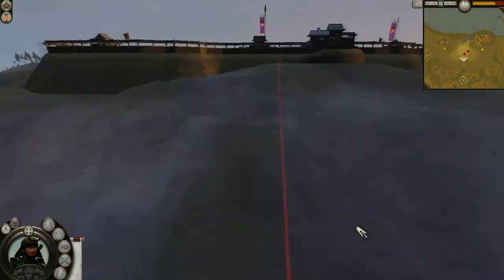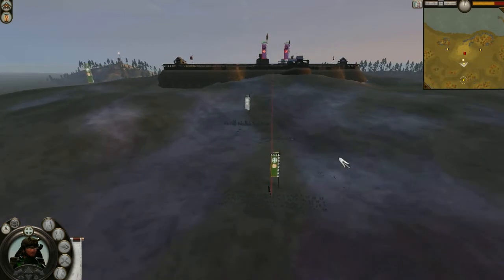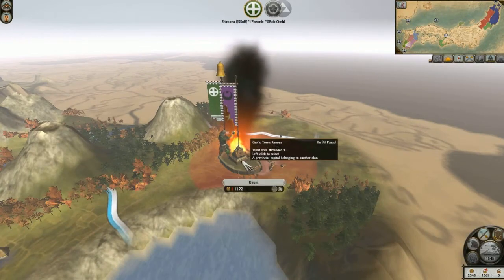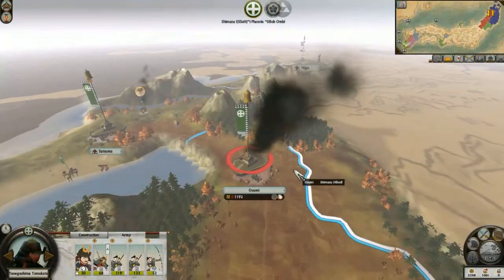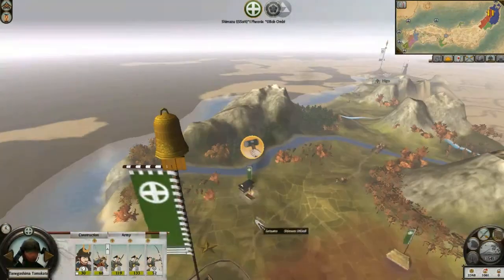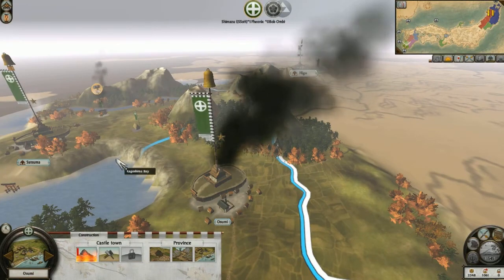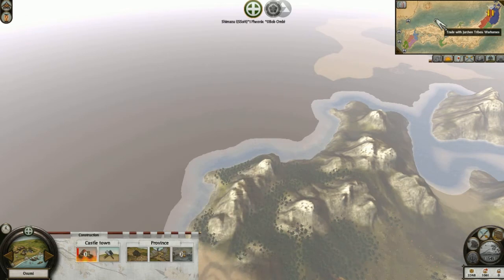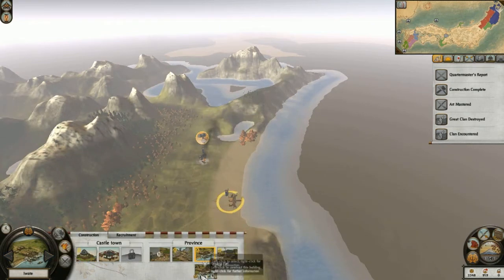Shogun 2 Multiplayer w/ PheonixBobOmb Ep3 Pheonix's First Siege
I don't think I gave great advice!